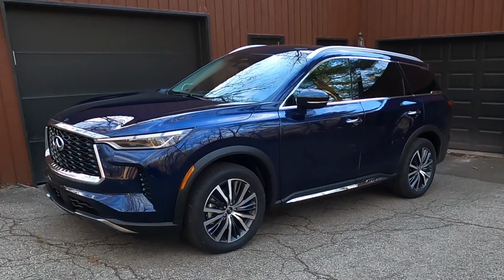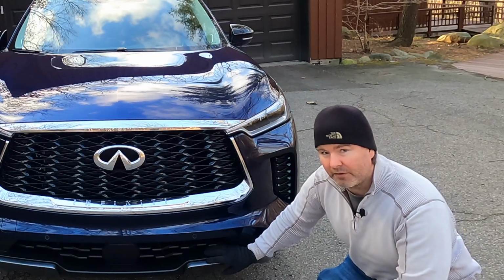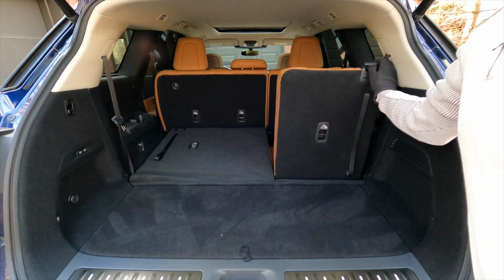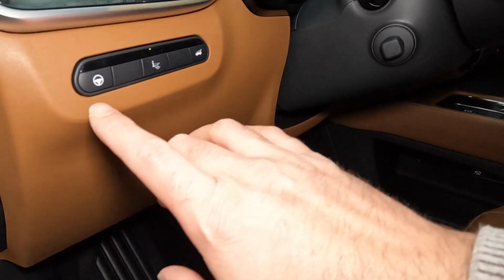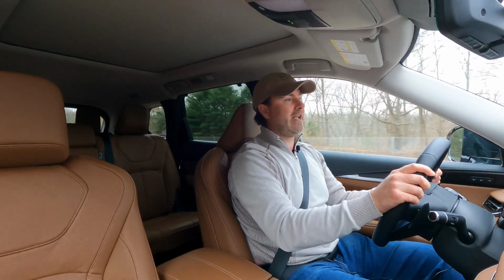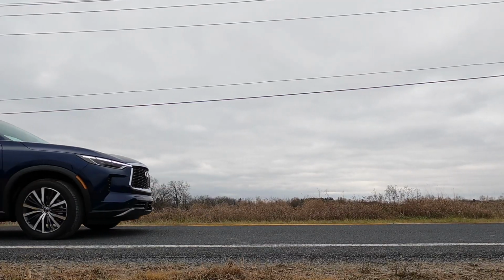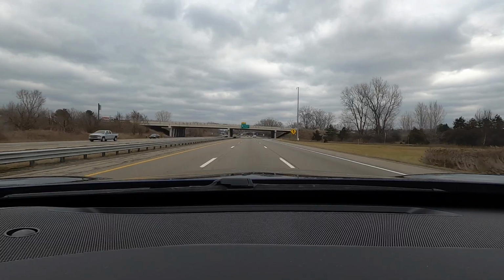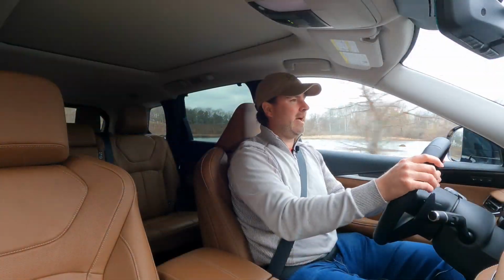Infiniti QX60 Sensory AWD Review: Practical yet Posh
Meguiar's Glass cleaner
Meguiar's Quick Detailer
Meguiar's Microfiber towels

If you need the utility of a Nissan Pathfinder, but in a more posh package, the Infiniti QX60 is tailor made for you. The underlying chassis and equipment remain largely the same, which means you get lots of space for stuff and a towing capacity of up to 6000 lbs. But does so in a more stylish skin and a few luxuries tucked away inside. Massage anyone?

And here's a nice review on the QX60 from Your Test driver

Video Chapters
0:00 Drive review – Overview/Trims/Price
2:20 Walkaround
4:47 Cargo space
6:37 Third row comfort and features
7:19 Second row comfort and features
8:26 Front seat comfort and features
10:45 Drive modes
11:05 Drive review – Powertrain
13:46 Drive review – Fuel Economy
14:13 Drive review – Acceleration Test
15:03 Drive review – Ride/Comfort/Highway Test/Safety
18:29 Drive review – Towing
19:06 Drive review – Conclusion

Specifications:
2023 Infiniti QX60 Sensory AWD: 5-door, 7-seat, crossover SUV

Powertrain: 3.5-liter V-6
      Power: 295 horsepower at 6400 rpm
      Torque: 270 lb-ft at 4800 rpm
   Transmissions: 9-speed automatic transmission
   Drive: all-wheel-drive

Fuel Economy and Range
   20 city mpg
   25 highway mpg
   22 combined mpg
   na gallon fuel tank

Dimensions
   Length: 198.2 inches
   Width: 86.0 inches (incl. sideview mirrors)
   Height: 69.7 inches
   Wheelbase: 114.2 inches

   Cargo volume (behind 3rd/2nd/1st rows): 15/42/75 cu ft

Calculated weight to power: 15.7  pounds per horsepower
Mfr’s claimed 0-60 mph: na seconds
Mfr’s claimed Top Speed: na mph
Government classified size: Standard sport utility vehicle, 4WD

Options: Vision package, $1500; Lighting package, $795; premium paint, $695

Recorded
1st of December 2022